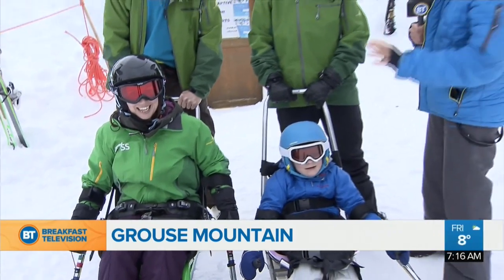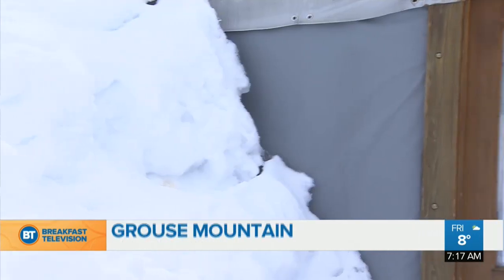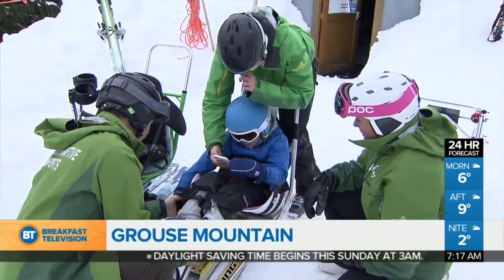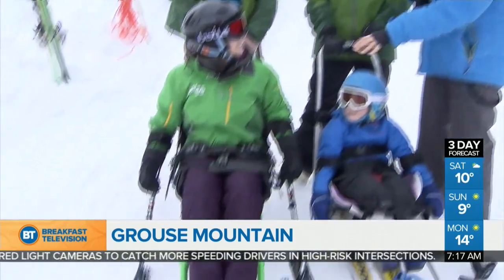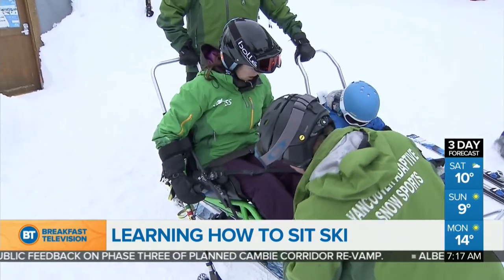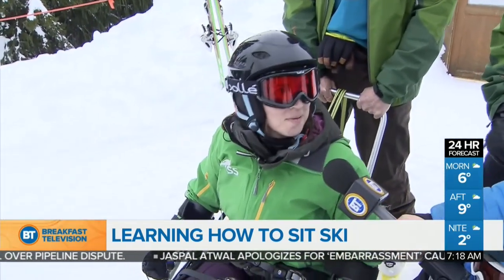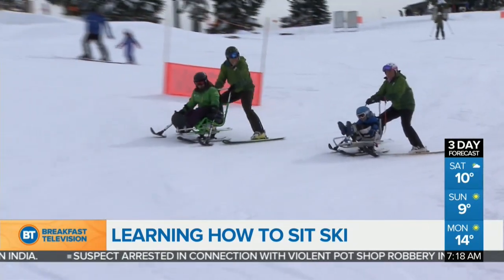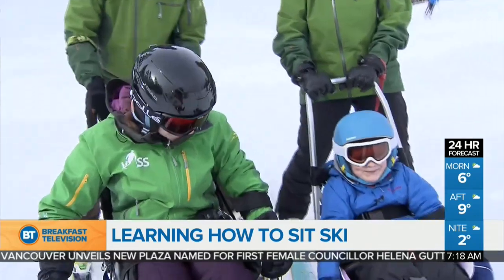Learning How To Sit Ski!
Just in time for the 2018 Paralympics, Vancouver Adaptive Snow Sports shows us how to sit ski on Grouse Mountain.